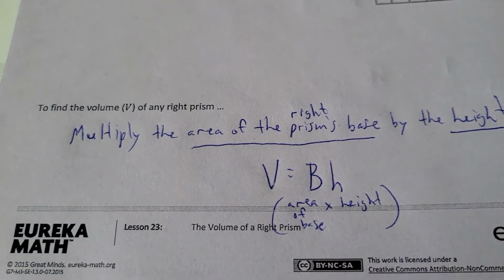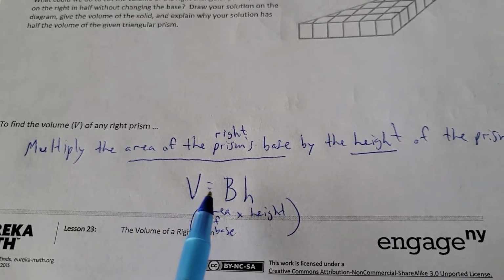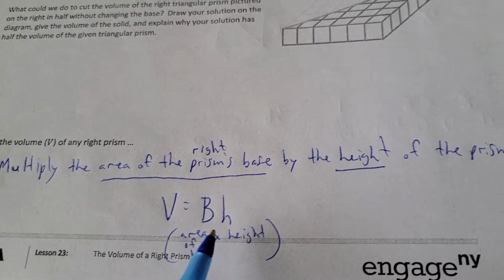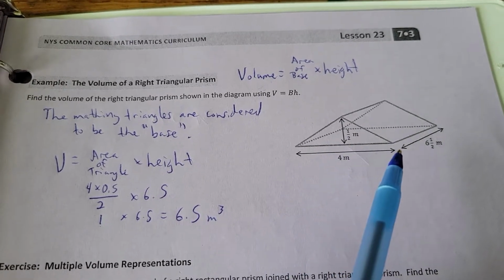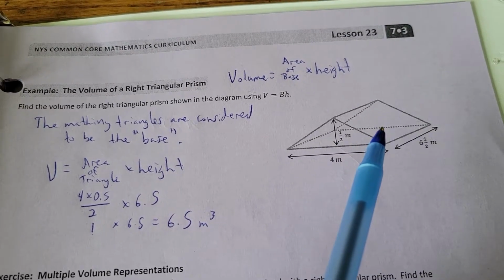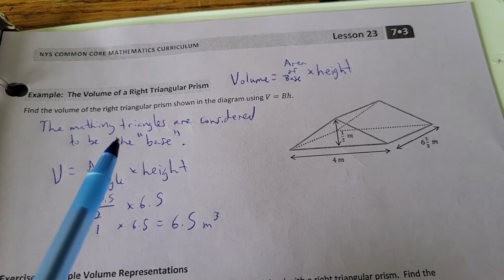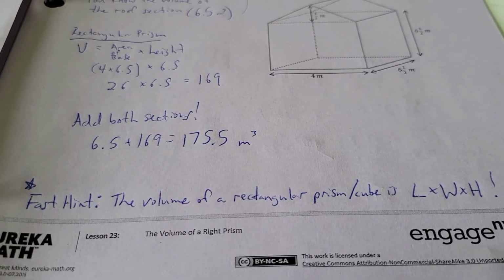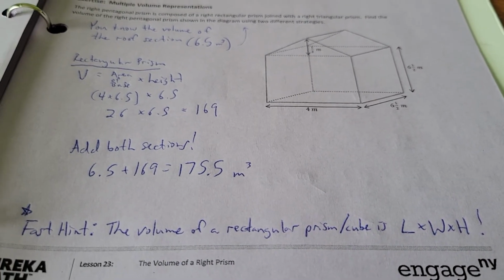OEMS 7th Grade Math Eureka Math Module 3 Lesson 23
Lesson 23 The Volume of a Right Prism